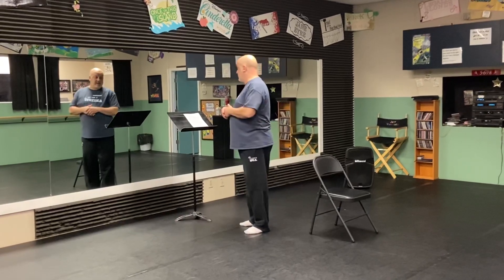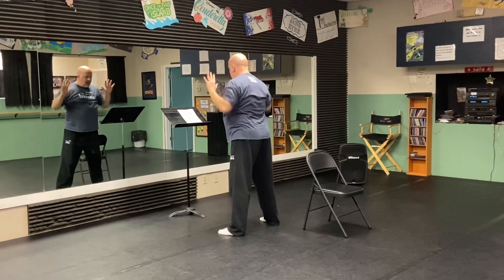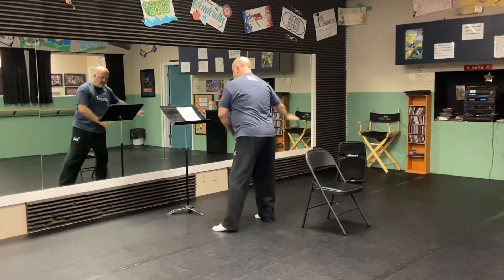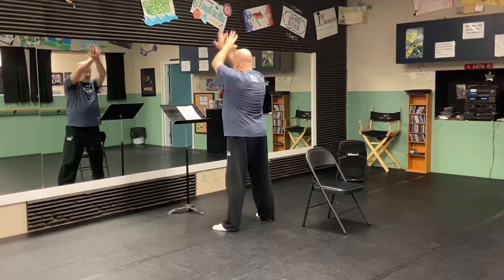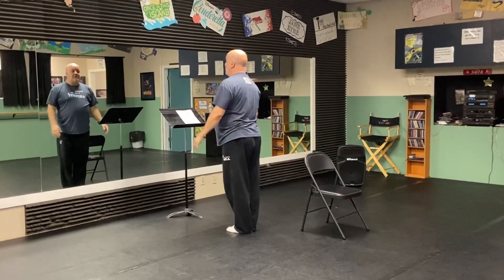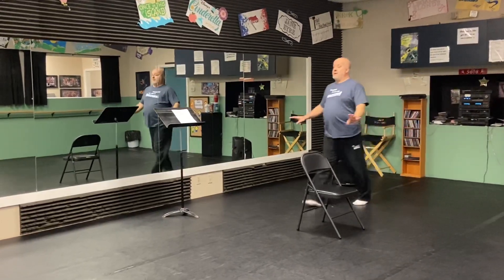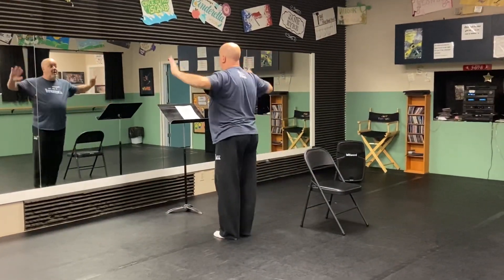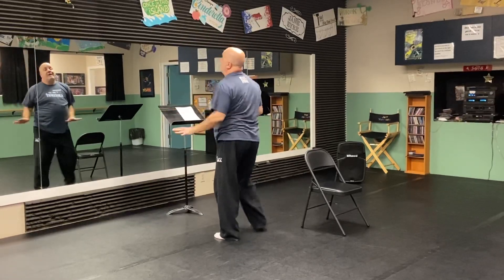Preschool-The Working Song Dance